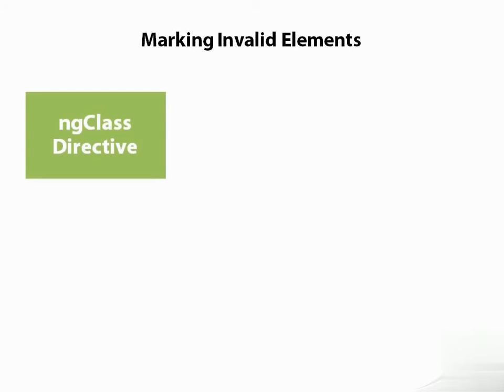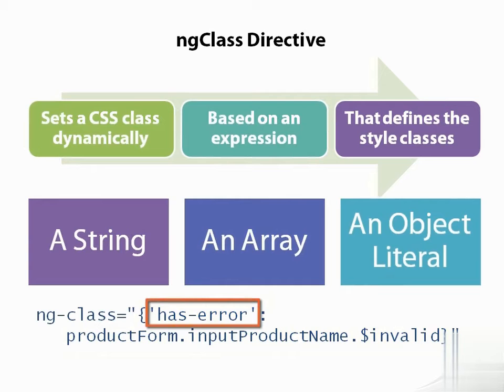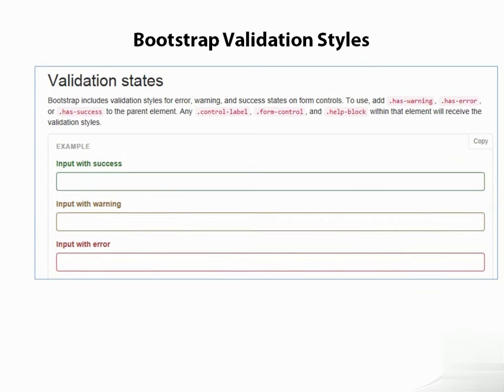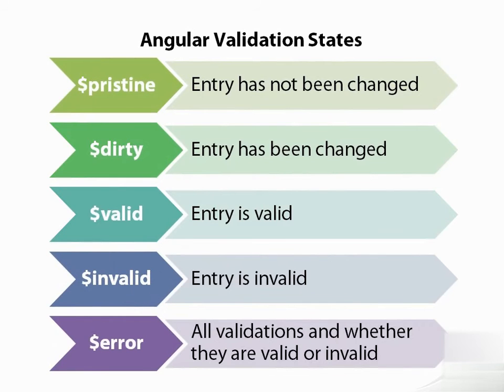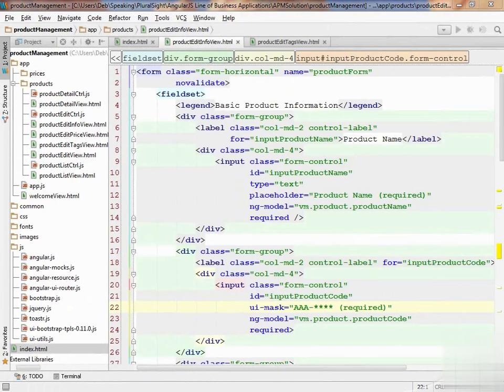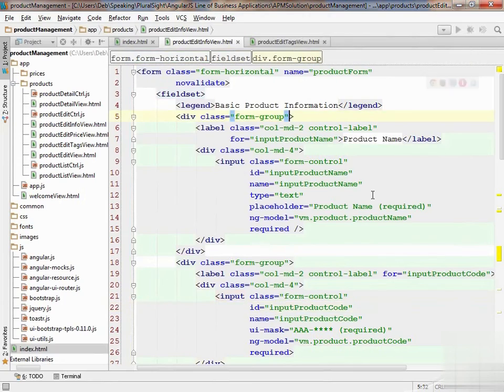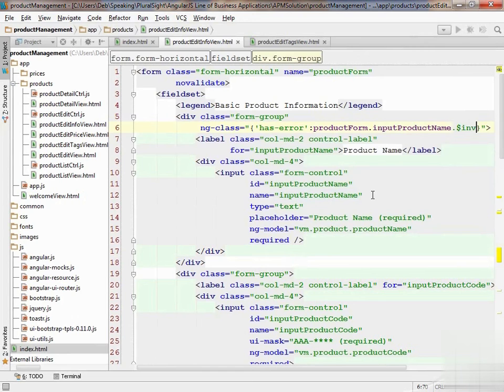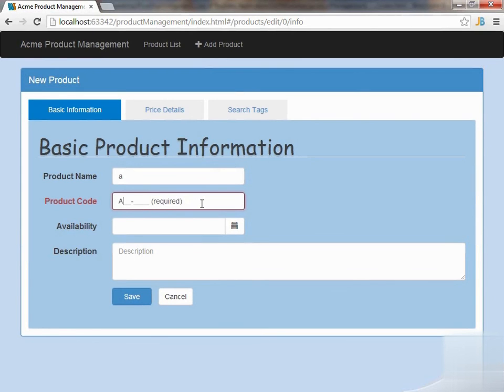Marking Invalid Elements in AngularJS Vid-50